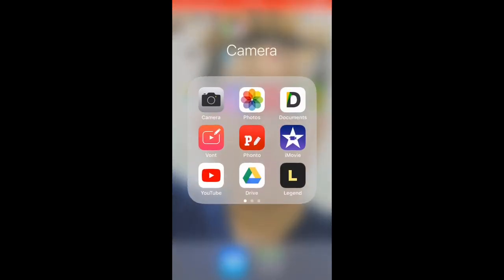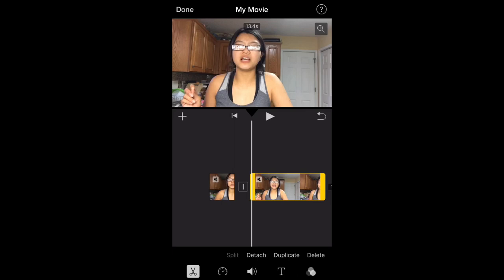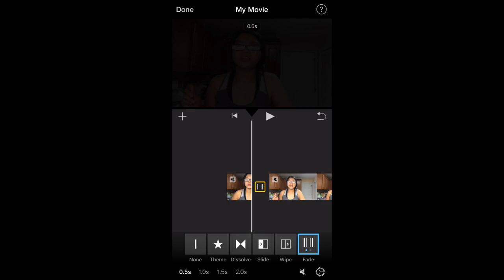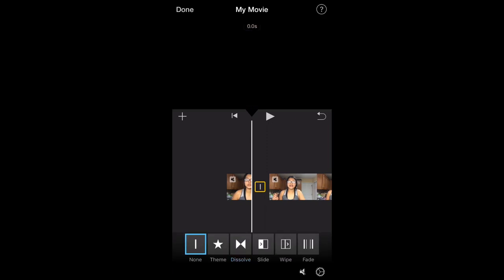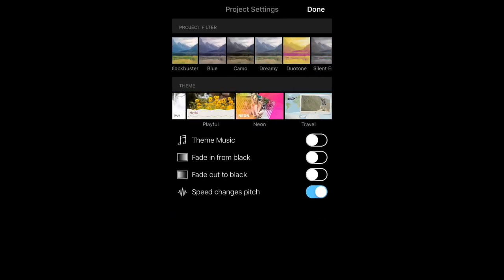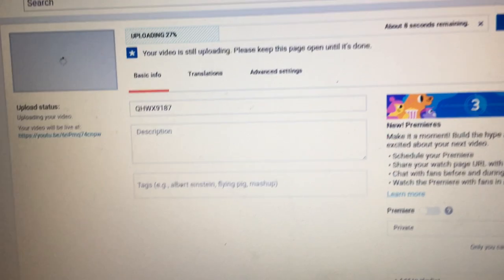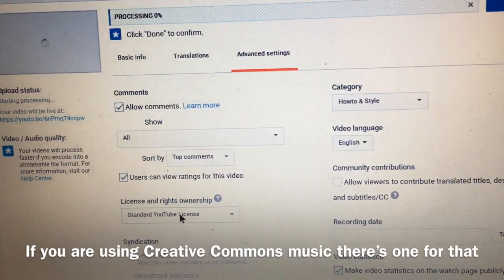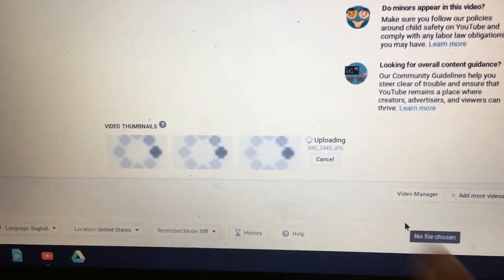How I Edit My Videos & Thumbnail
I'm going to show you how I edit my videos and thumbnail on an iphone which I currently have saving up for a macbook and a camera soon. Hope this help I am not good at explaining things but hope this help you. Also shoutout to Melima she just started making her channel and her videos are coming out soon eventually so check her out.

Title: Crush
Artist: Tessa Violet